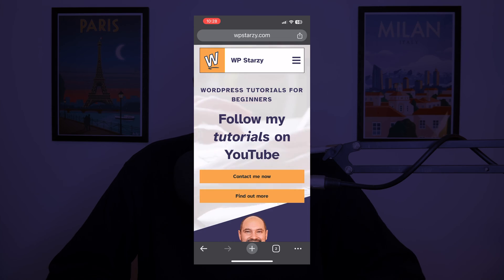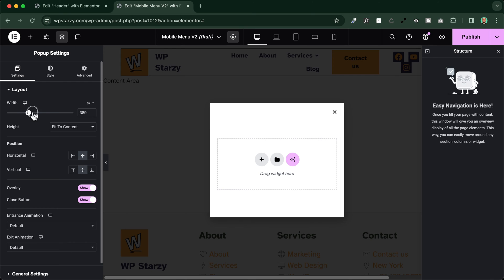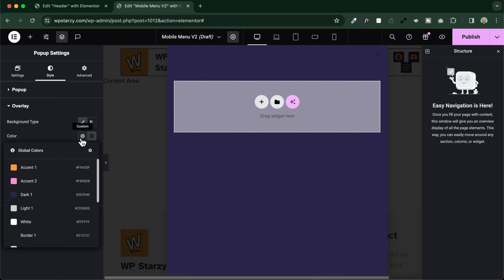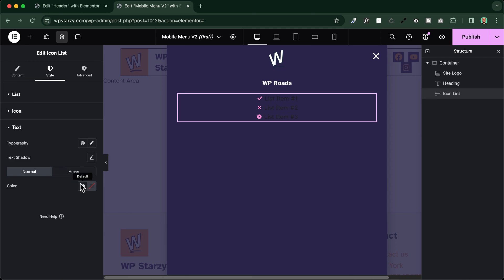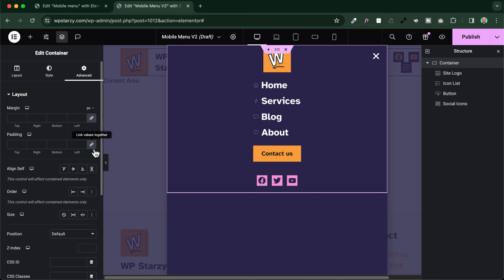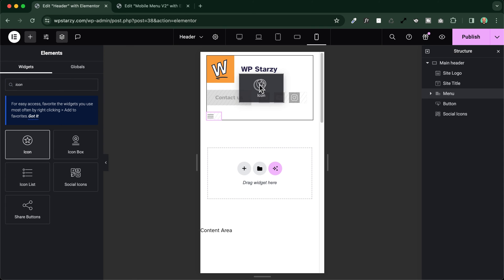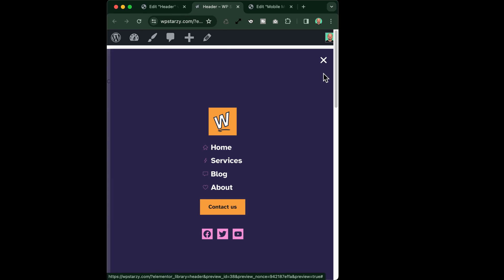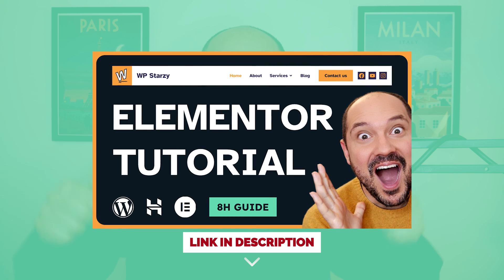Off-Canvas Mobile Menu Elementor Tutorial 📲 | Beautiful Slide-Out Menu | Elementor PRO Popup Menu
Off-Canvas Mobile Menu Elementor Tutorial: let's create a responsive full width slide out mobile menu without a plugin using the Elementor PRO popup builder! *Check the updated version of this tutorial 2025*

Timestamps
00:00 Create a Mobile Menu with Elementor Popup builder
00:15 Pascal creator of WP Roads (Subscribe!)
00:29 Preview of the Elementor mobile menu we are going to create
00:57 Create the Mobile Menu sing the Elementor Popup builder
01:33 Basic popup general settings
03:26 Styling the popup container
04:32 The advanced popup settings
04:50 Adding the Mobile Menu content to the Popup
07:12 Aligning the content inside the Popup
08:26 Publishing the mobile menu popup
08:36 Adding the mobile menu to the header
11:32 Lock page scroll when the menu is open
11:54 Define the entrance and exit animations of the mobile popup menu
12:39 Test the new menu directly from the phone
12:53 Leave me your feedback in the comments!
13:01 Check my full Elementor PRO tutorial